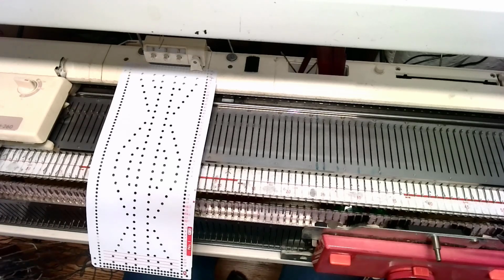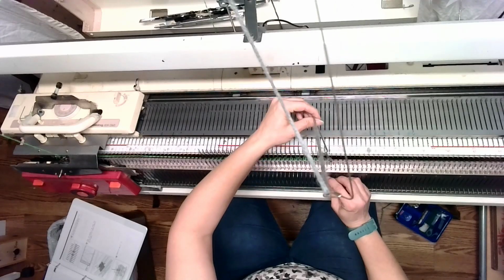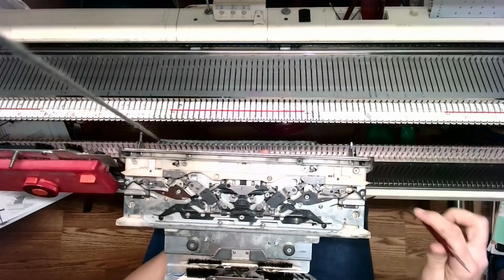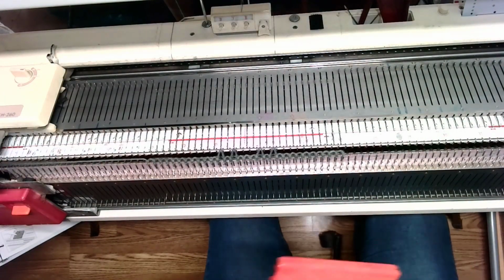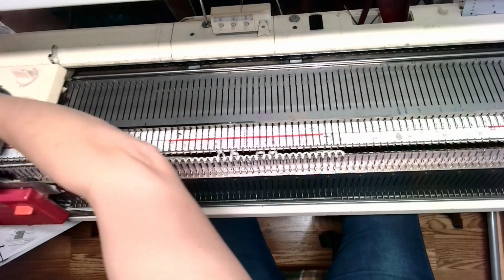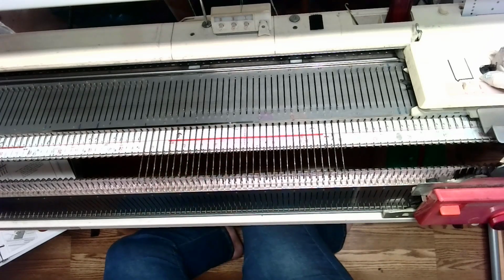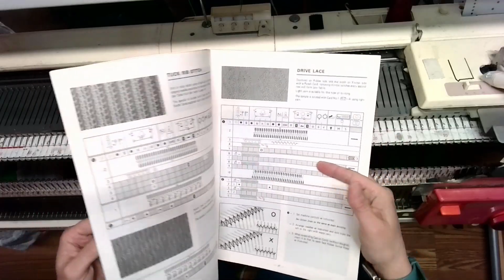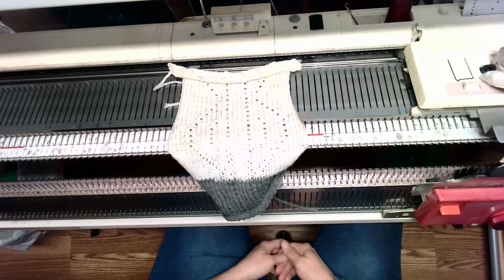Techknitters 2025 - drive lace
This is the video were I I show you all how I knit 60 rows of drop lace (aka drive lace)
We start with the part that ALWAYS confused me.  I always read the instructions to say the piece is started with broken toe in the main yarn.
Well... This is my work around.